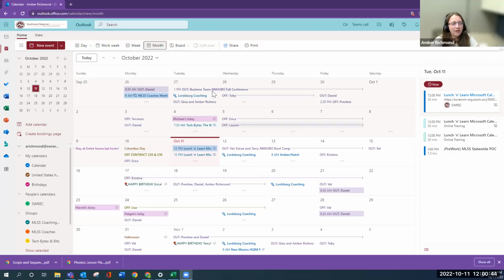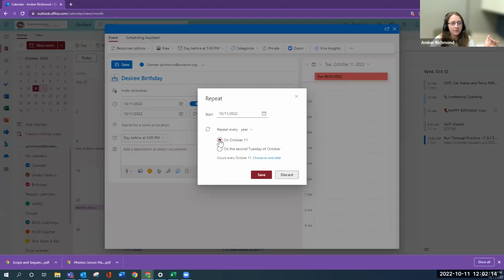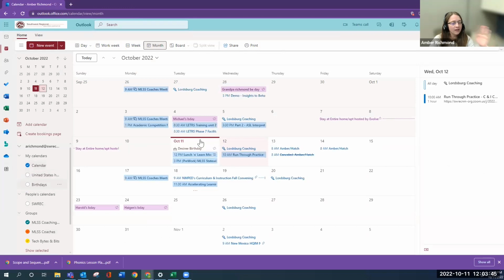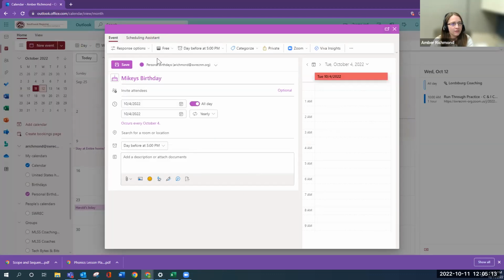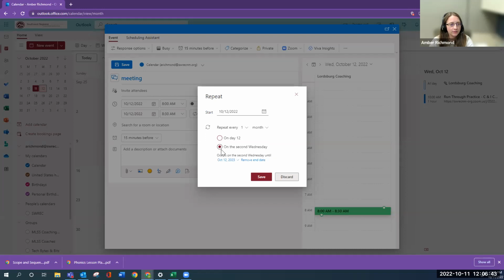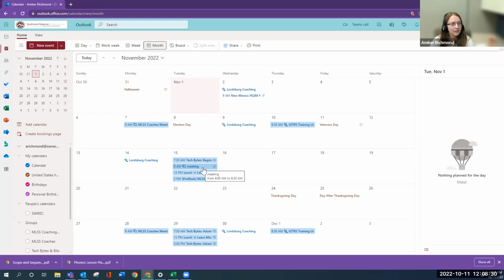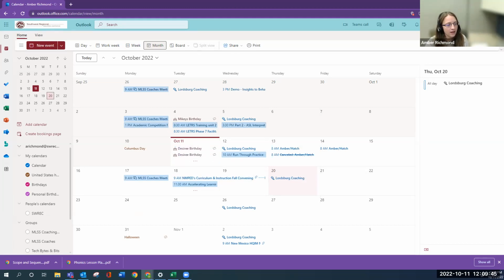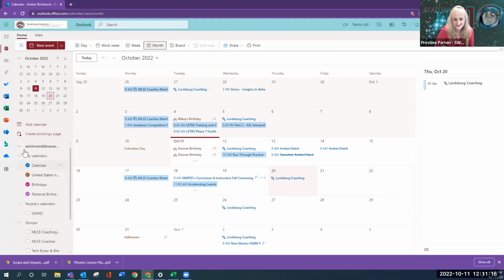Microsoft Calendar Categories and Recurrences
Amber Richmond goes over setting categories and recurrences on your calendar events!